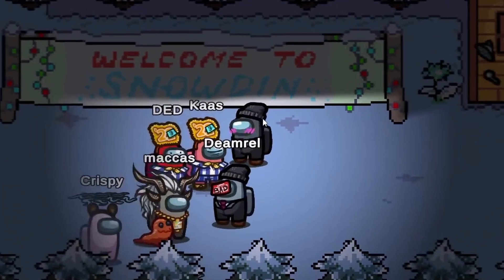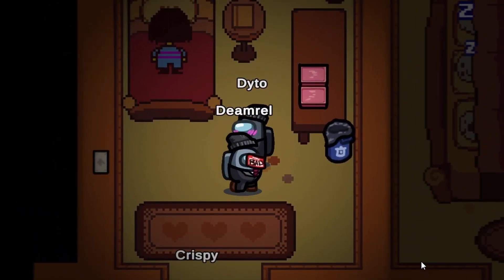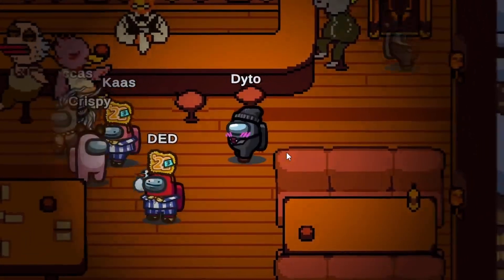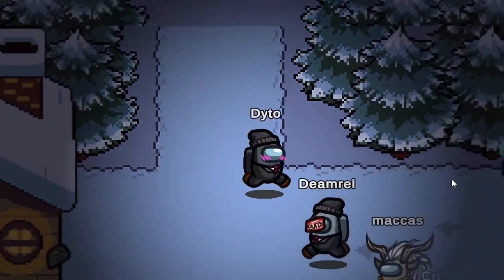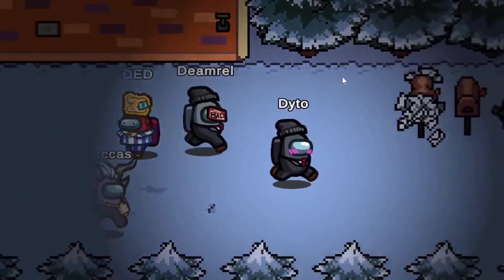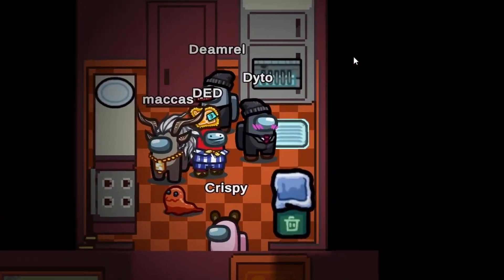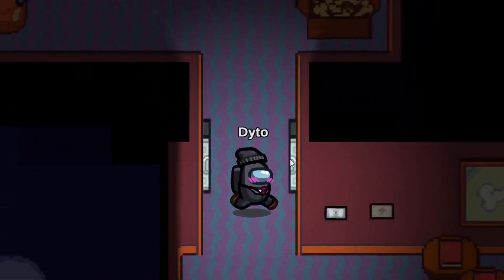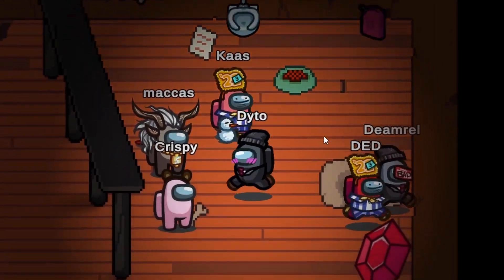UNDERTALE in AMONG US (SNOWDIN) Map Tour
Welcome to Snowdin from Undertale in Among Us! With tons of notable locations like Papyrus' and Sans' house, Grillby's and the Ferryman.

DOWNLOAD IS IN MY DISCORD (check pinned comment)
The Snowdin map is a part of a custom Among Us modpack which unites Town Of Us, Crowded, LevelImposter and Imposter servers.

This was livestreamed on Twitch at 6PM Australian eastern standard time. I am variety streamer who loves playing games with chat viewers! We currently play Among Us, Goose Goose Duck, Dead By Daylight, Marbles and bunch of other random things. Just search me up at Dytolan.

Socials in the pinned comment.

Remember to like/ dislike and comment!